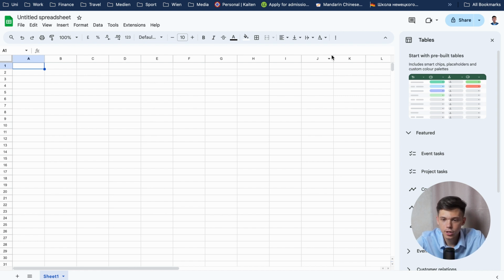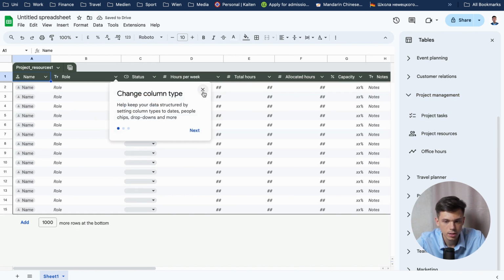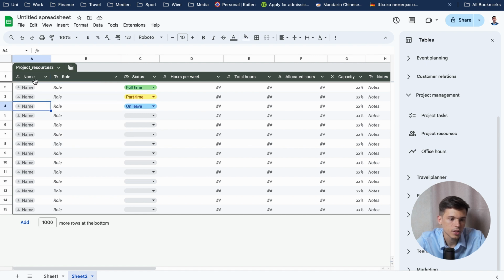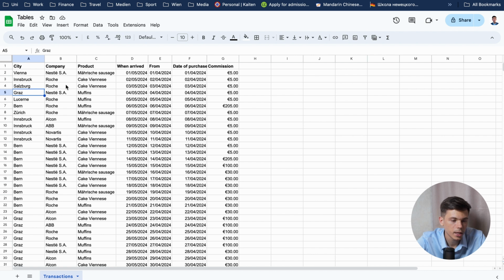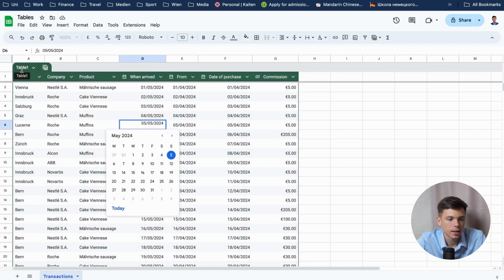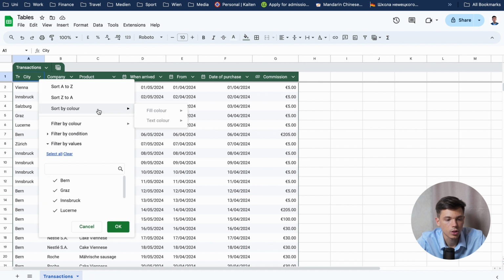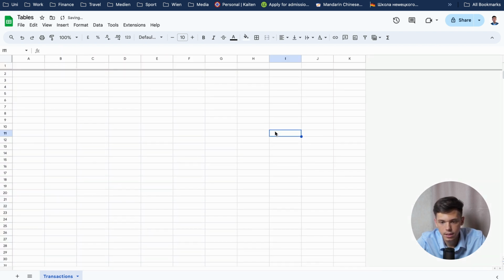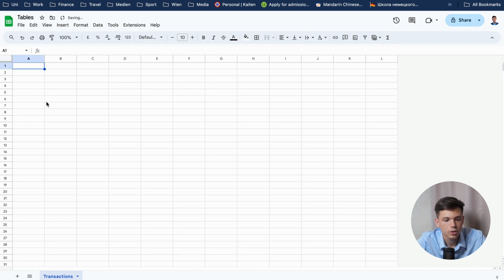How to Create “Smart” Tables in Google Sheets? (2024 Update)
Tables may be familiar to you from smart Excel spreadsheets, where they have been around for a long time.

A “Smart” Table — is essentially a dynamic named range, the size of which changes when data is added/deleted.

Accordingly, we can refer to the data in formulas without specifying specific rows. It means that we can specify only the name of the table and the name of the column.

What is more, formatting and data validation for new rows are automatically extended in tables.

Finally, tables are a great data source for pivot tables, since all new rows will automatically end up in the pivot.